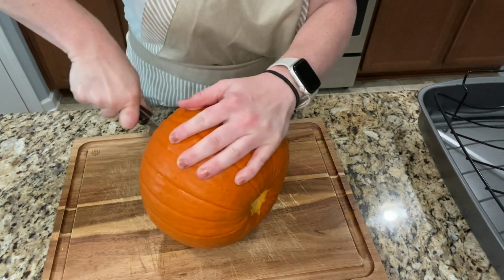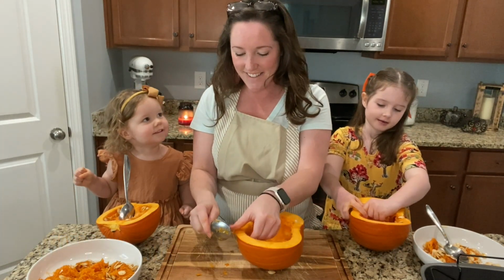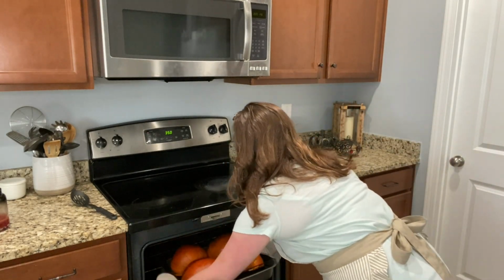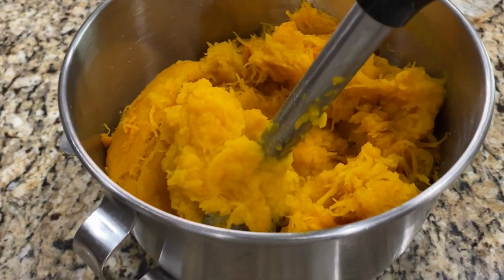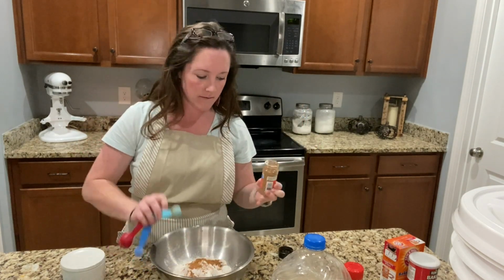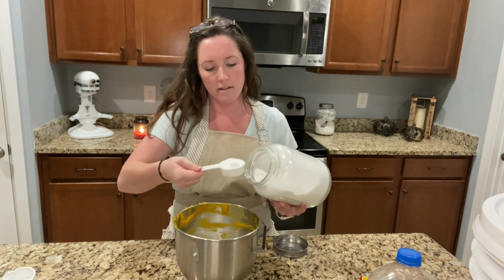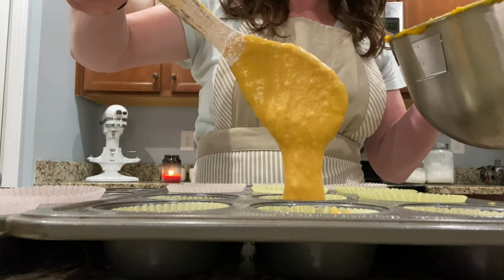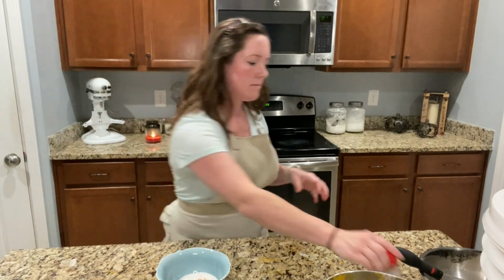Fall Cooking 🍁 Roasting Pumpkins 🍂 Making Pumpkin Muffins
🍂 Today we get to enjoy the beautiful Fall season by roasting pumpkins to make homemade pumpkin puree. I plan to preserve the pumpkin puree by baking pumpkin muffins from scratch with some of it and freezing the rest. Please join me as we enjoy all the Fall feels by decorating and cooking together. 🍁

FALL DINNER// COZY FALL DINNER// HOMEMADE DINNER// SCRATCH COOKING// LEARN HOW TO COOK// DINNER + ONE

Get to know Autumn Leigh at Home:
Hey guys, I'm Autumn Leigh.

Thank you for joining me as I share with you my everyday life in this crazy season we call motherhood.

Being a mother of four, I hope to share with you some easy and simple life style hacks.

Follow Autumn Leigh at Home for some simple tips and tricks we use in our home that will allow you to learn ideas for healthier eating, food preservation, time management, and an organized home to help make free time with your family. We love to spend time as a family in the simple outdoors so I would like to pass along our real life hacks to help others have more time together as a family.

You may ask yourself: How do I save time and money cooking healthy with a large family?, What are some tips and tricks to get kids to eat healthy?, How do I organize my home and schedule to best help my family?